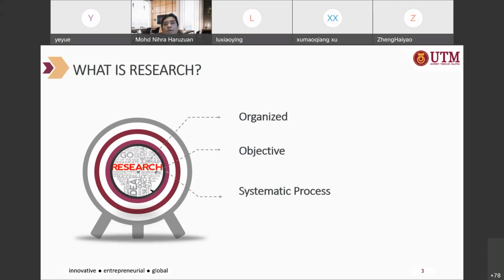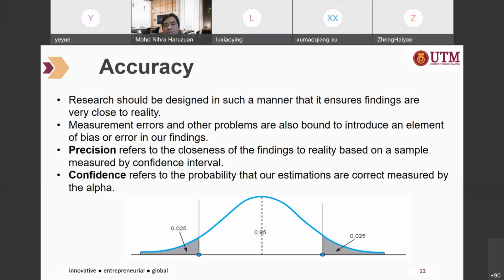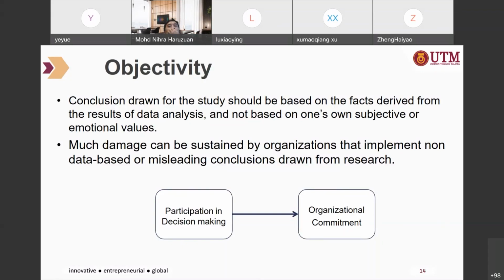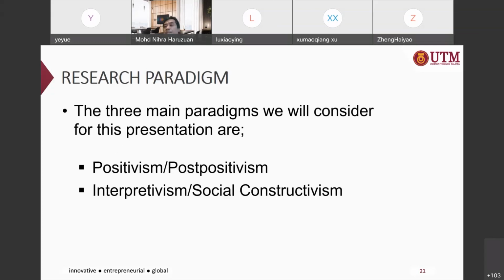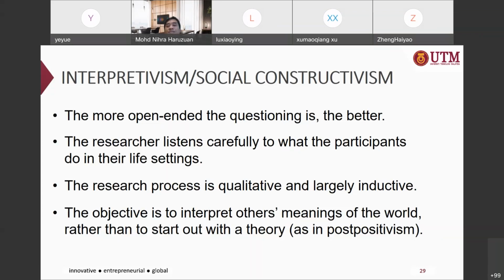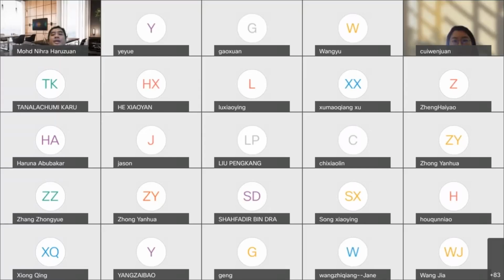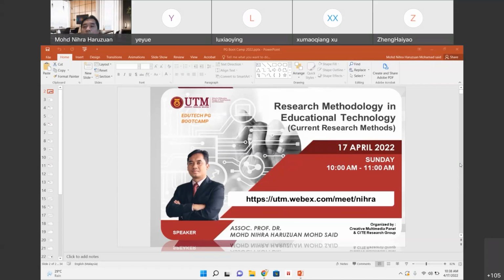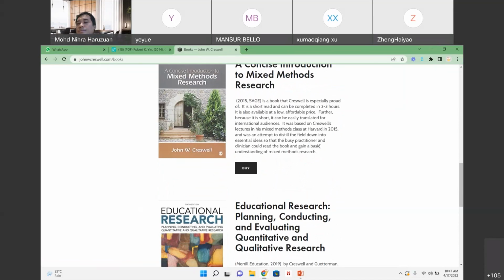Research Methodology in Educational Technology (Current Research methods)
Dr Mohd  Nihra Haruzuan Mohamad Said